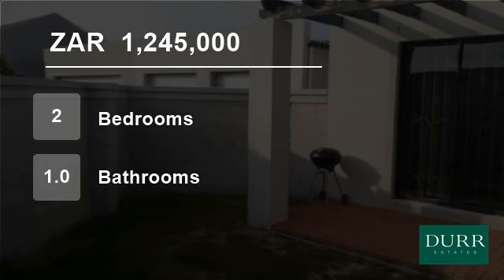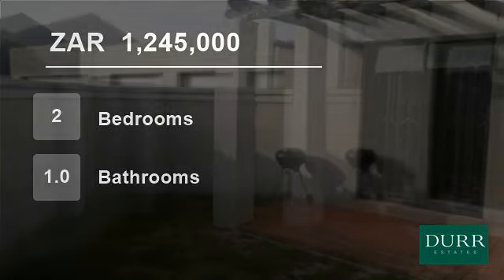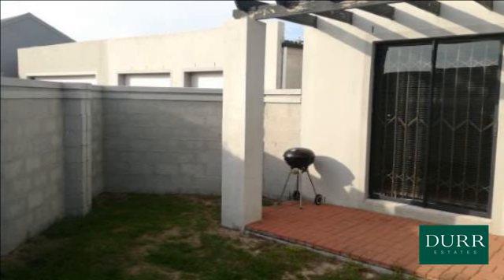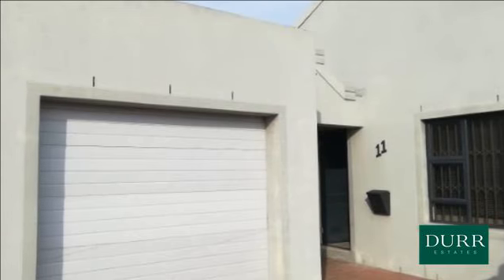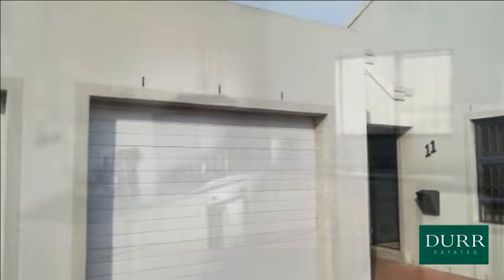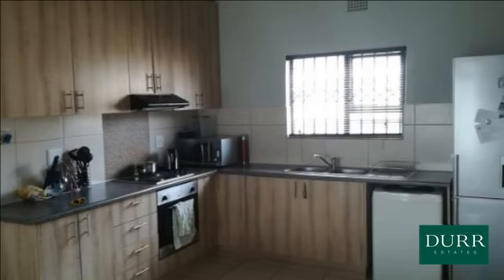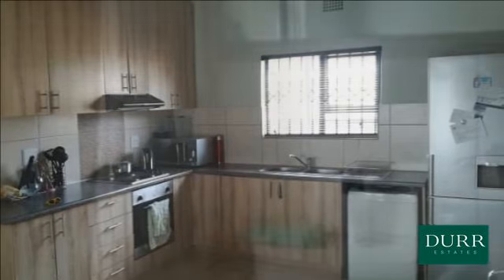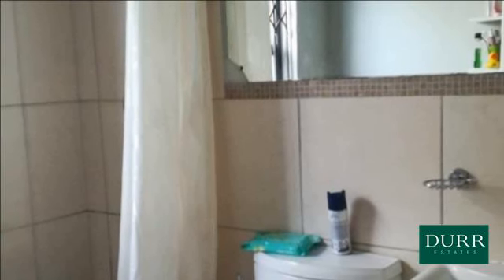2 Bedroom House For Sale in Costa Da Gama, Cape Town, Western Cape, South Africa for ZAR 1,245,000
This 2 bedroom home situated in a sought after community complex is a New family or an investors dream buy. The property offers a lot of possibilities if you want to renovate especially with the large double garage which could be turned into an entertainment area or another bedroom. The house is in great condition and is nest...